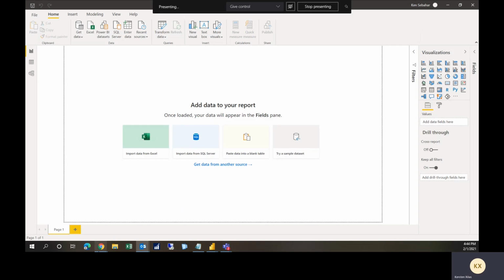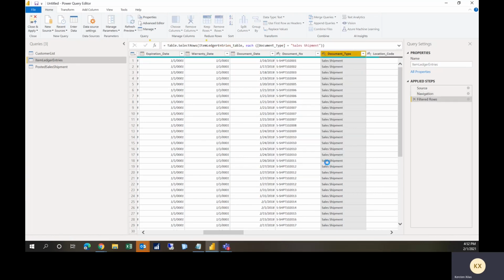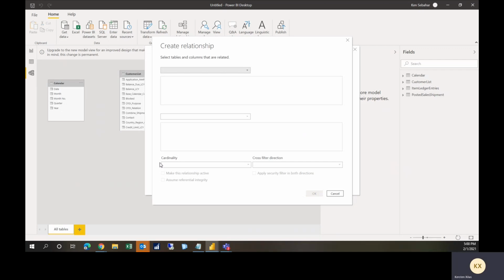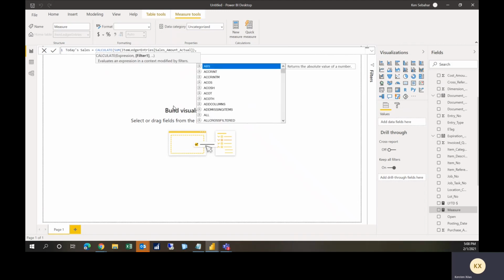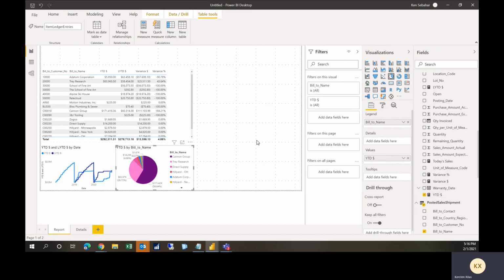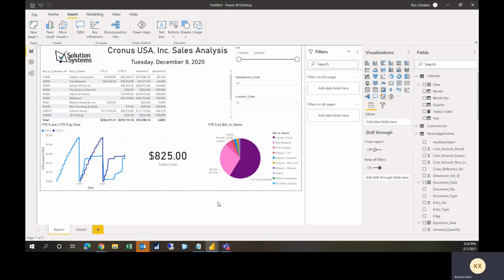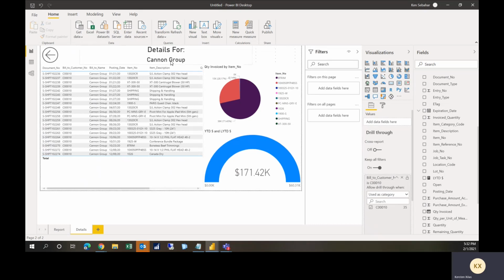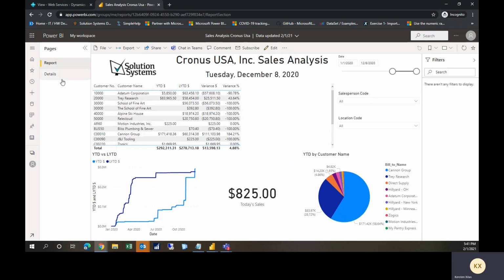Mastering Sales Analysis Reports with Business Central and Power BI | Step-by-Step Guide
Welcome to our comprehensive step-by-step guide on creating Sales Analysis reports using the dynamic duo of Microsoft Business Central and Power BI! In this tutorial, we will walk you through the entire process of harnessing the power of these two cutting-edge tools to gain invaluable insights into your sales performance.

Whether you're a business owner, a sales manager, or a data analyst, understanding your sales metrics is crucial for making informed decisions that drive growth. By leveraging the robust features of Business Central and the advanced data visualization capabilities of Power BI, you can transform raw data into actionable intelligence like never before.

Throughout this tutorial, we will cover every aspect of creating a Sales Analysis report, from extracting data from Business Central to designing visually stunning dashboards in Power BI. Our expert instructor will guide you through the following steps:

1. Introduction to Sales Analysis: Gain a solid understanding of the importance and benefits of sales analysis for your business.

2. Data Extraction and Preparation: Learn how to extract relevant sales data from Business Central and prepare it for analysis in Power BI.

3. Connecting Business Central with Power BI: Discover seamless integration techniques to establish a live connection between the two platforms.

4. Data Modeling and Transformations: Dive into the world of data modeling and learn how to structure your data to unleash its full analytical potential.

5. Creating Visualizations and Reports: Explore the powerful visualization capabilities of Power BI to design compelling and interactive reports that reveal vital sales insights.

6. Applying Filters and Slicers: Master the art of filtering and slicing data to drill down into specific sales dimensions, such as regions, products, or periods.

7. Analyzing Sales Trends: Learn how to identify sales trends, spot patterns, and uncover growth opportunities through advanced analytics techniques.

8. Sharing and Collaborating: Discover how to share your sales analysis securely reports with stakeholders and collaborate effectively to drive data-driven decision-making.

9. Automation and Refreshing: Streamline your reporting process by automating data refreshes and ensuring your sales analysis reports are always current.

By the end of this tutorial, you will have the skills and knowledge needed to create insightful Sales Analysis reports using Business Central and Power BI, enabling you to unlock the full potential of your sales data and drive business success.